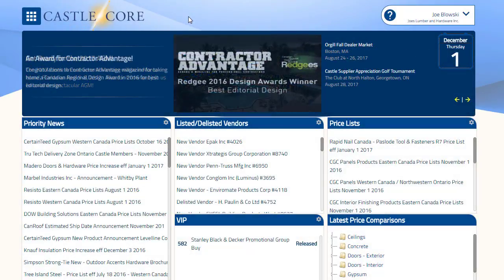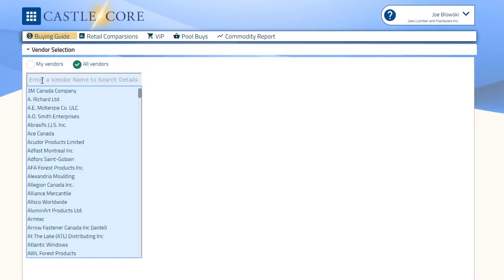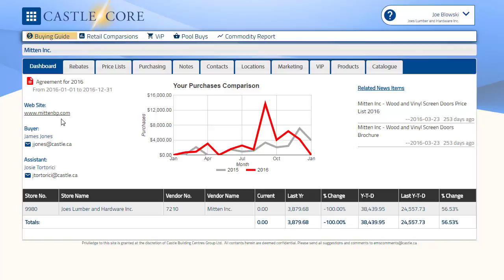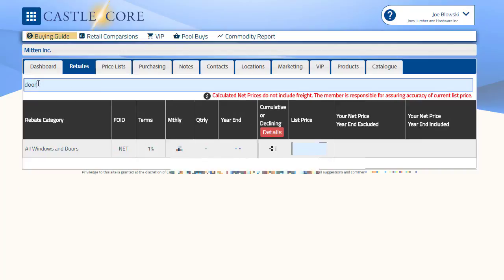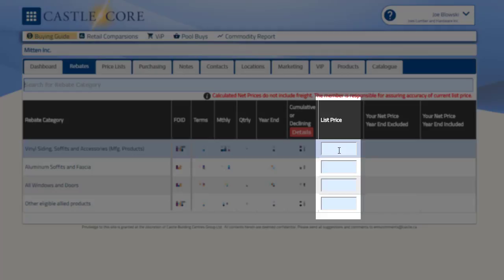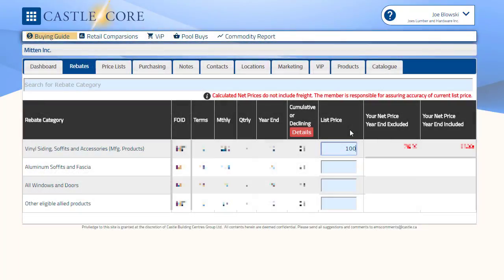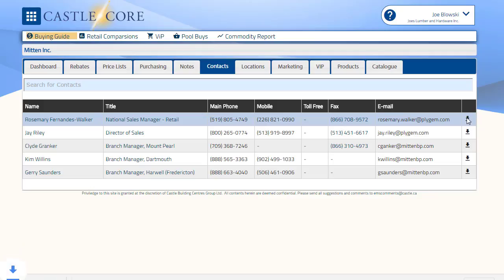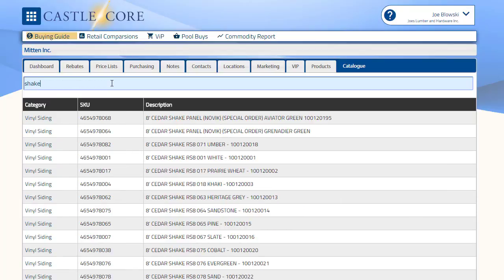Castle Core Training - Buying Guide v1